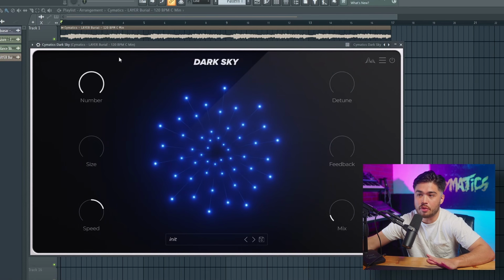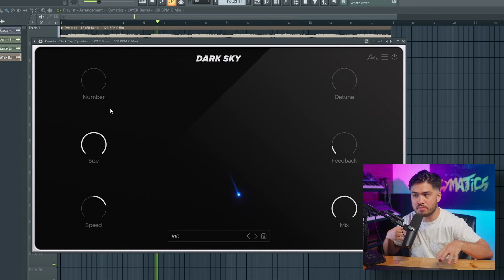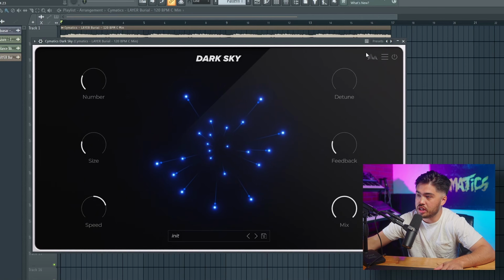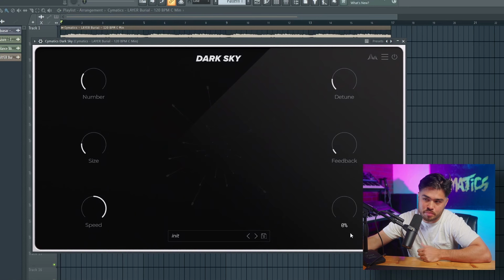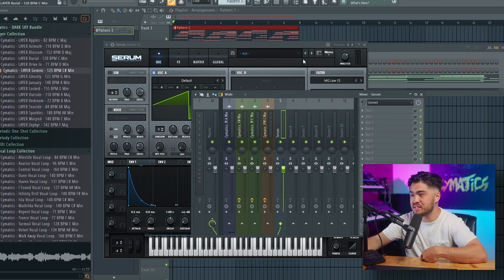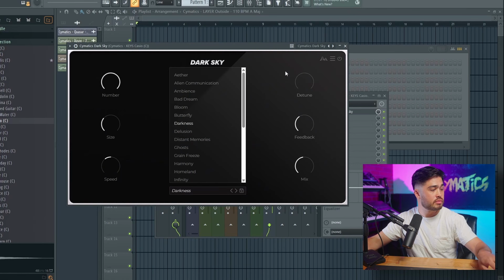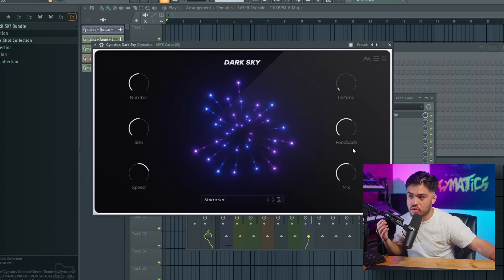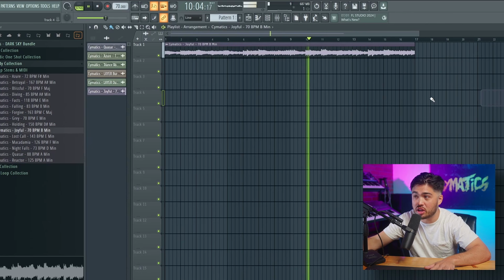MIND BLOWING New Plugin Makes Your Samples Sound CRAZY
🚨 Get DARK SKY + 5 free exclusive sample packs for a limited time! 🚨

Go here: @